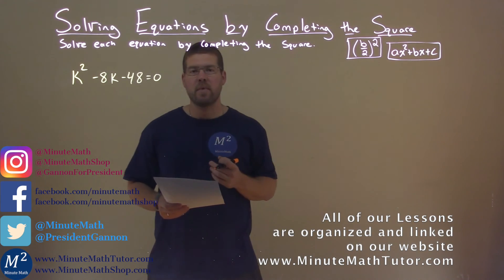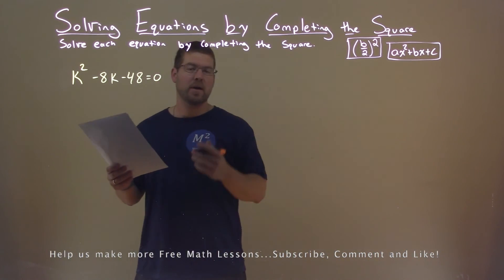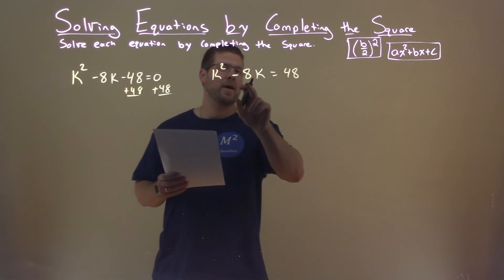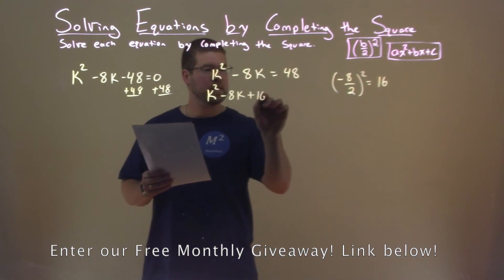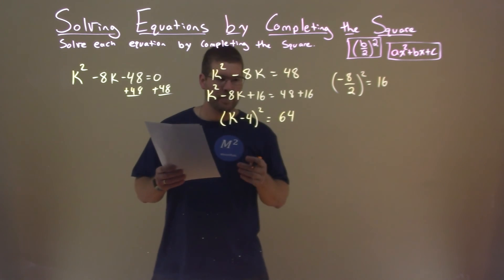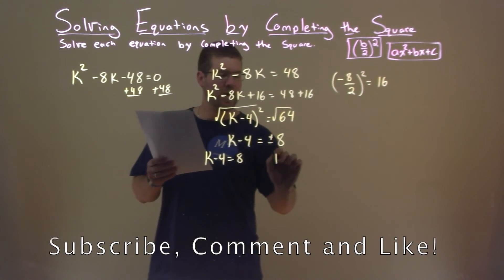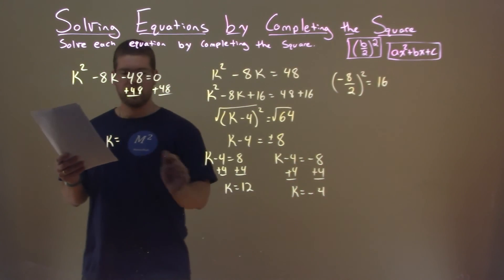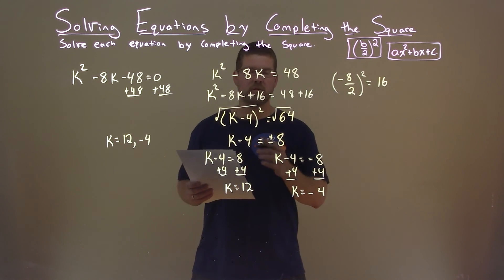Solve k^2-8k-48=0 by Completing the Square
Solve k^2-8k-48=0 by Completing the Square. Solve the equation by Completing the Square. In this free online math video lesson on Solving Equations by Completing the Square we solve each equation by completing the square. We learn how to solve k^2-8k-48=0 by completing the square.